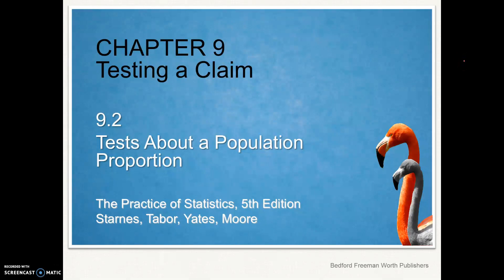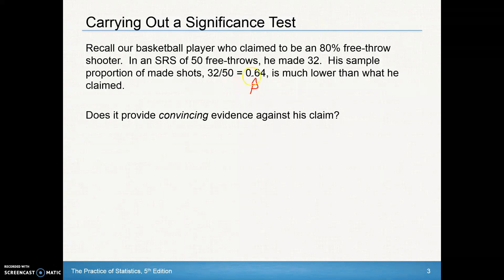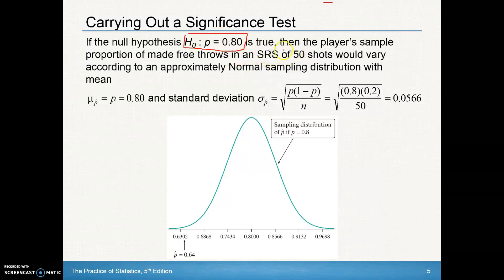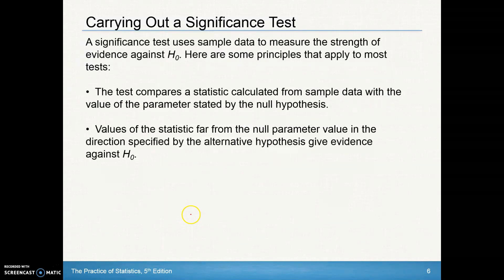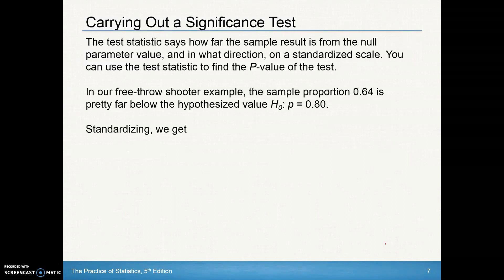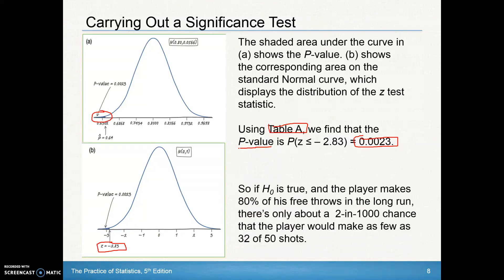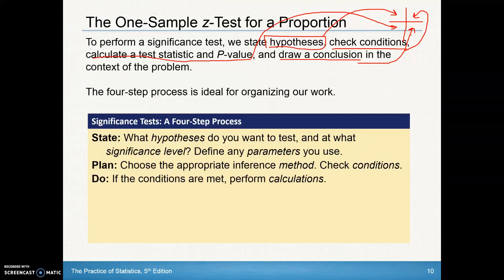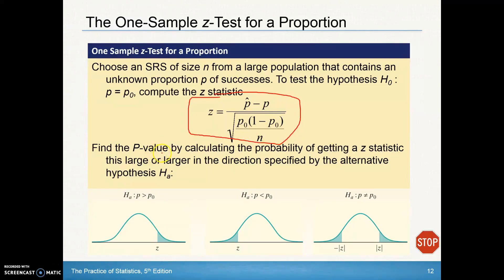AP Statistics Chapter 9.2 Day 1